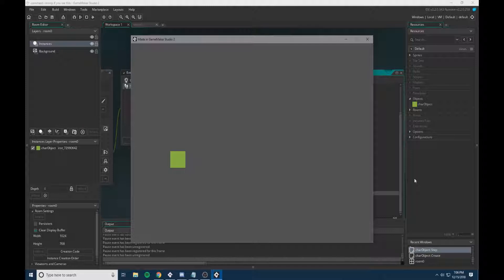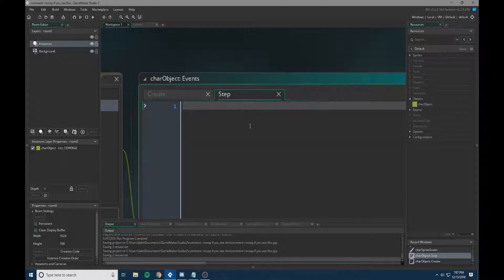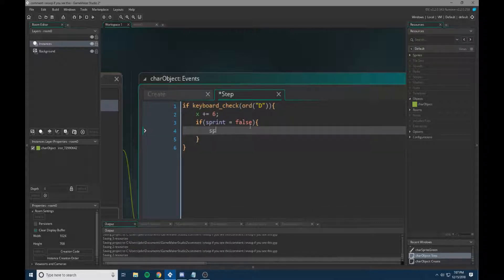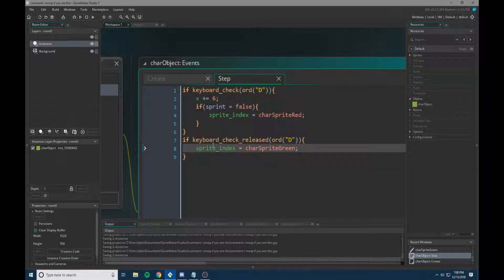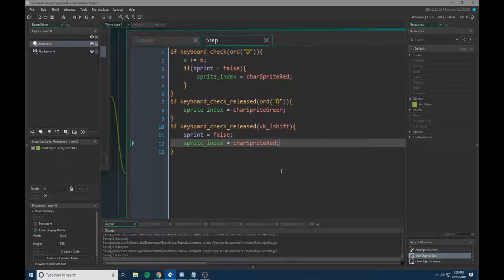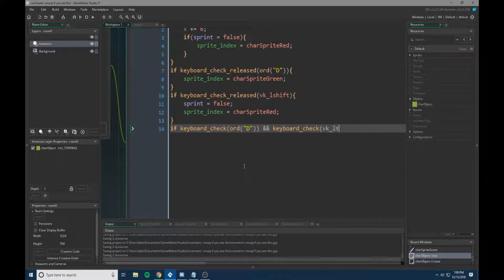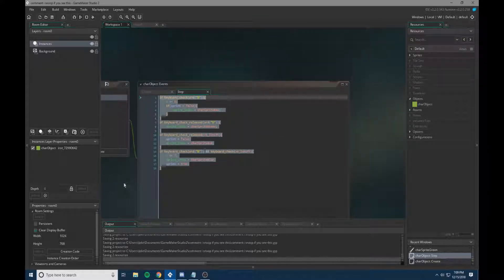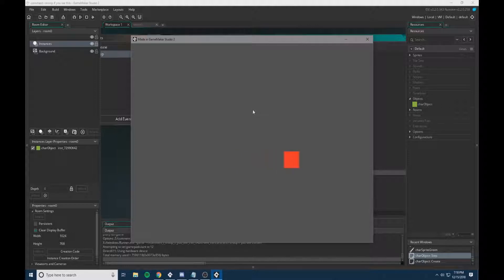GML Character Sprint Tutorial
In this tutorial we go over how to make an object sprint in GameMaker Studio 2. This can be used in any video game that you are creating, however you do need to have 3 different sprites.